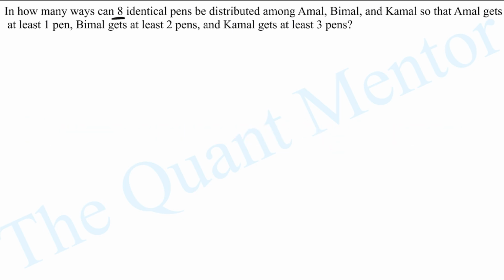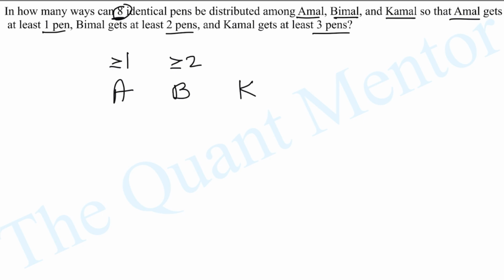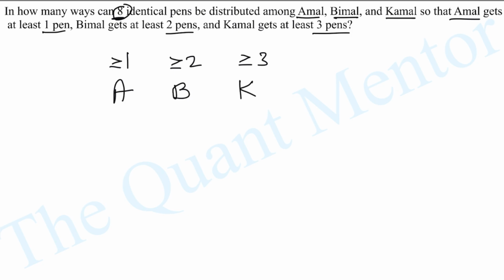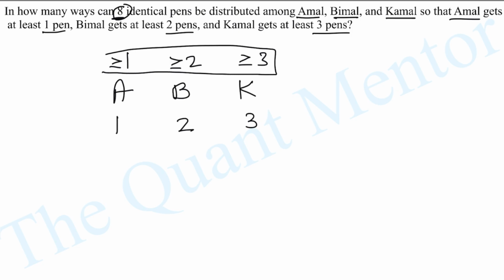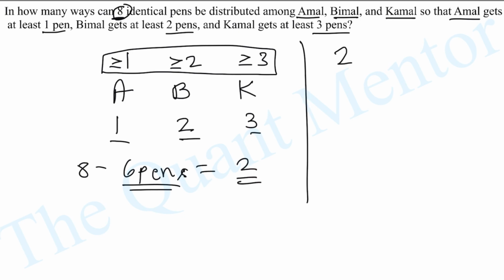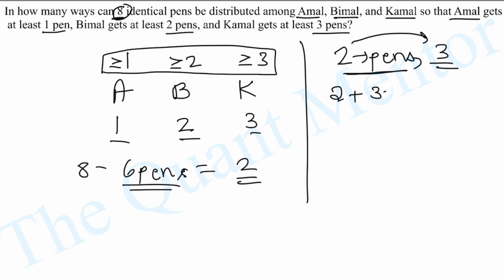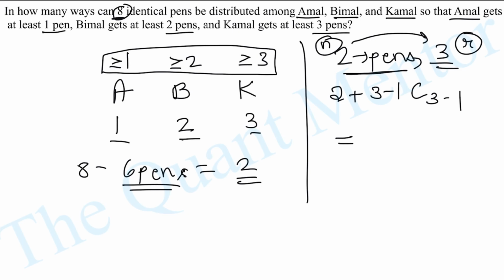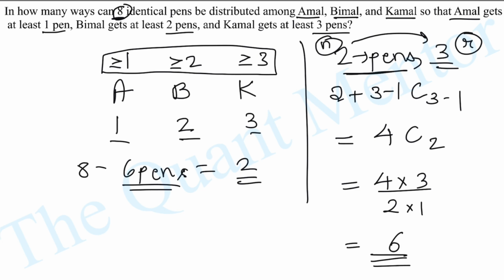CAT 2017 Slot 2 - Q21: Permutations & Combinations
This was the 21st question from CAT 2017 Slot 2 and it is based on Permutations & Combinations.

Q. In how many ways can 8 identical pens be distributed among Amal, Bimal, and Kamal so that Amal gets at least 1 pen, Bimal gets at least 2 pens, and Kamal gets at least 3 pens?